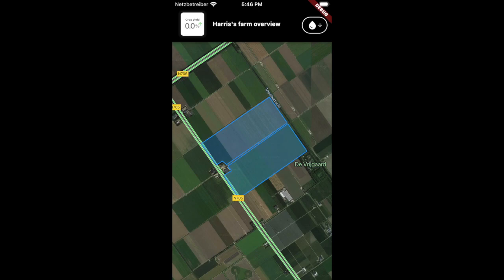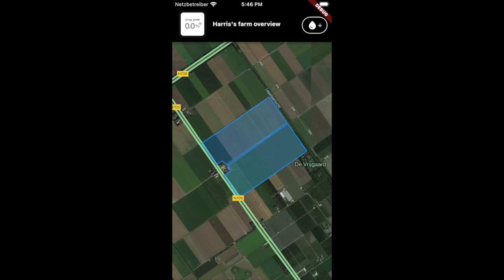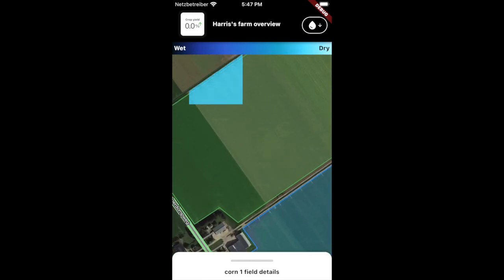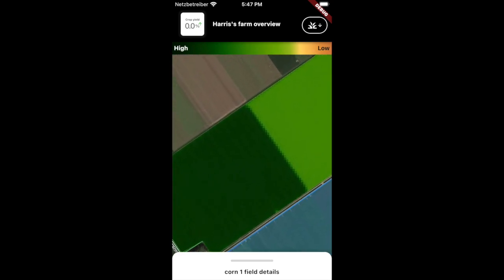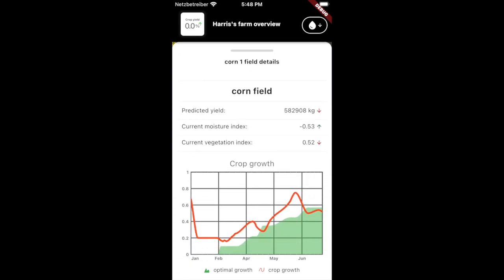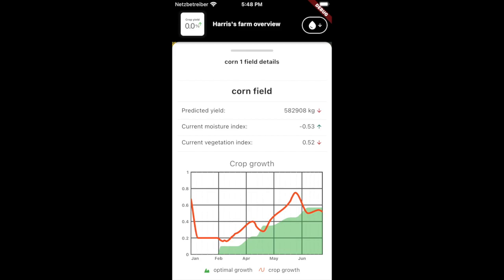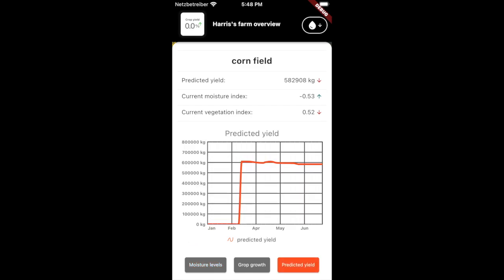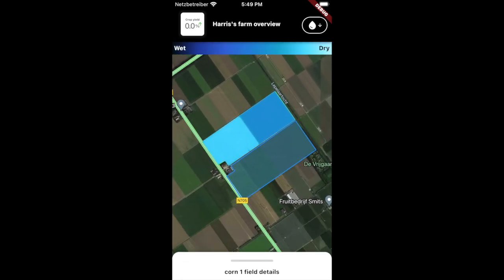Field Insights Module | DEMO